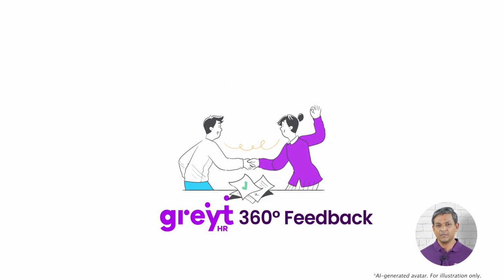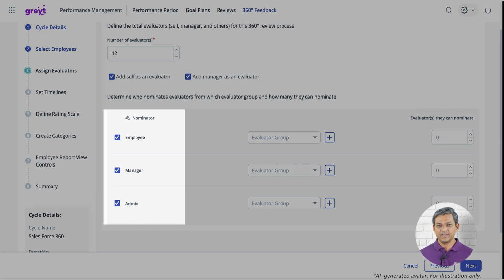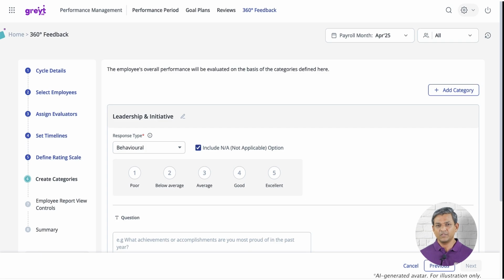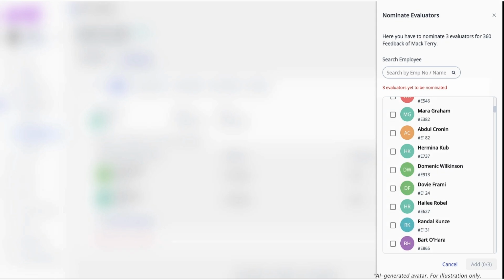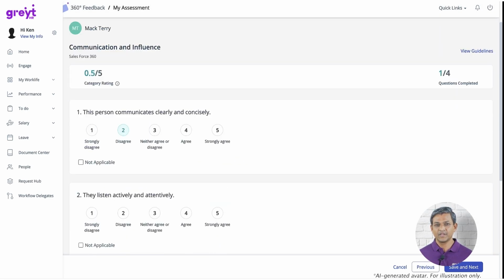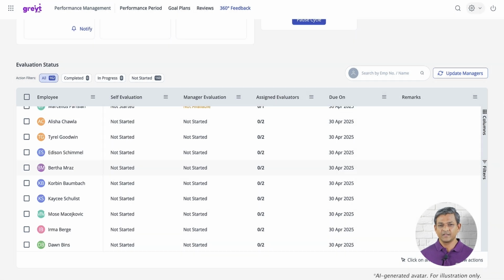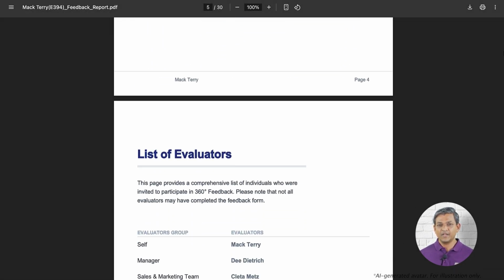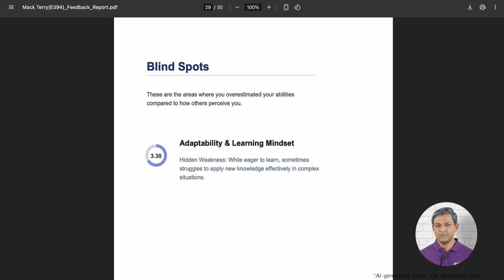360 Degree Feedback Demo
Get a complete overview of greytHR’s 360-Degree Feedback Module—an essential feature for organizations aiming to elevate performance reviews with multi-source insights. This video shows how admins can configure and manage feedback cycles while employees and managers contribute as evaluators and nominees through the ESS portal.

Learn how to set up cycles, define categories, assign evaluators, track progress, and publish detailed reports. Empower your team with holistic, actionable feedback for continuous improvement.